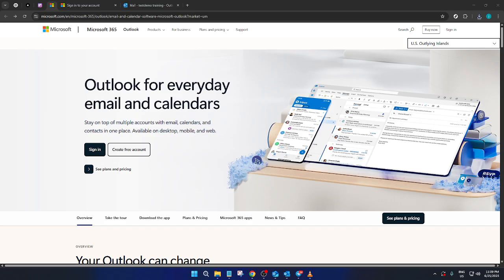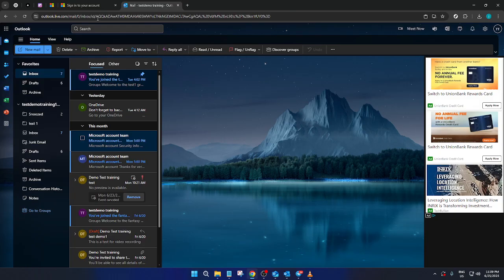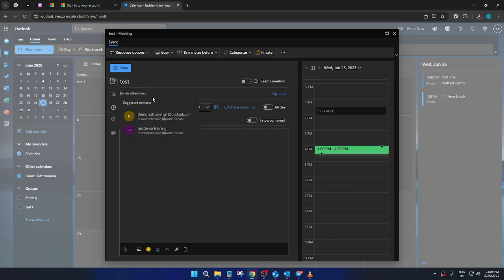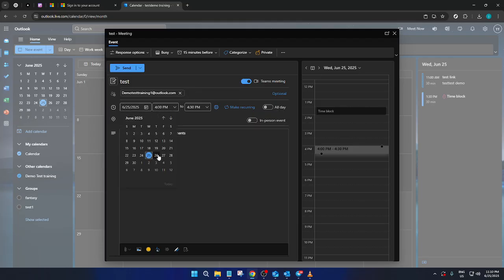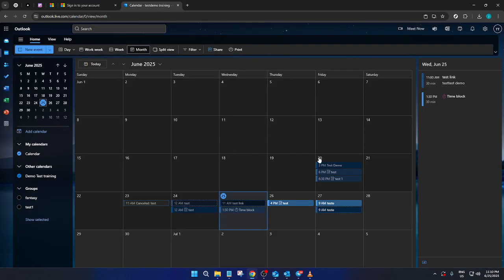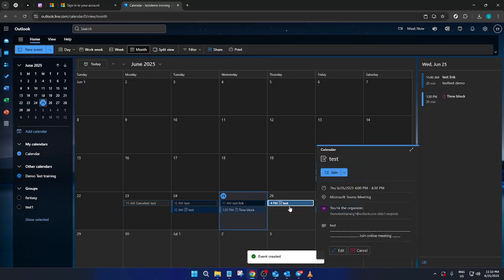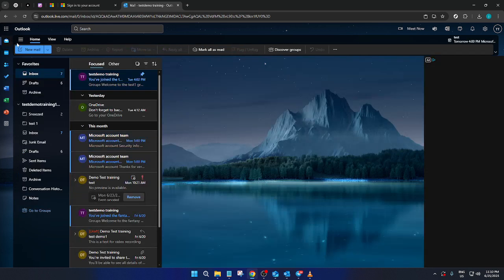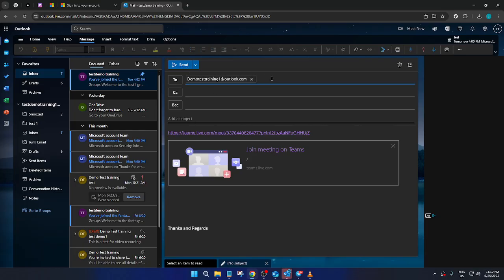How To Send Teams Meeting Invite In Outlook (Easiest Way) (2026 Guide)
Learn step-by-step how to send a Microsoft Teams meeting invite using Outlook in this concise tutorial! Whether you are using Outlook 365, Outlook Desktop, or Outlook Web App, this guide covers everything you need to schedule and send Teams meeting invitations efficiently.

Timestamps:
0:00 Introduction
0:36 Accessing the Calendar in Outlook
1:15 Creating a New Meeting
2:05 Adding Teams Meeting Link
2:48 Setting Date, Time, and Participants
3:30 Customizing Meeting Options
4:12 Sending the Invite
5:00 Tips for Managing Meetings

This video supports all major platforms, including Outlook 365, Desktop, and Web. Follow along to master the process and ensure your teams are always connected.